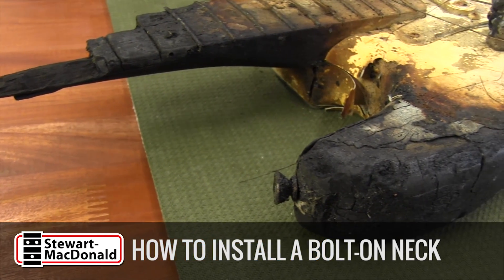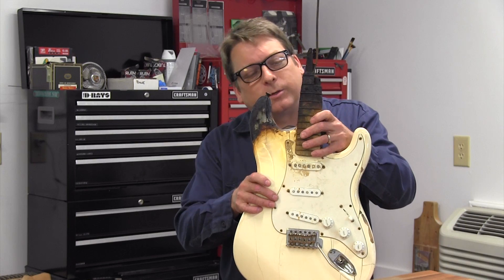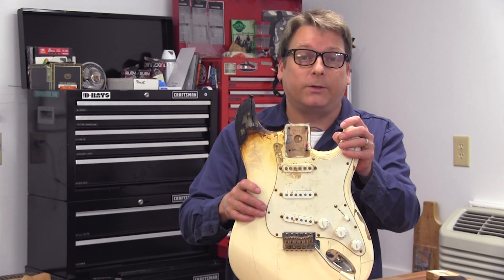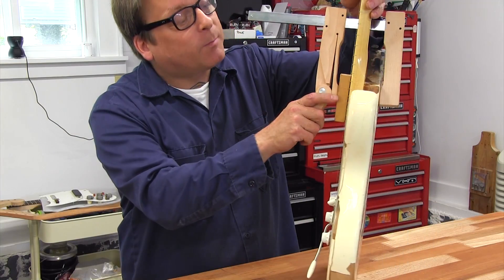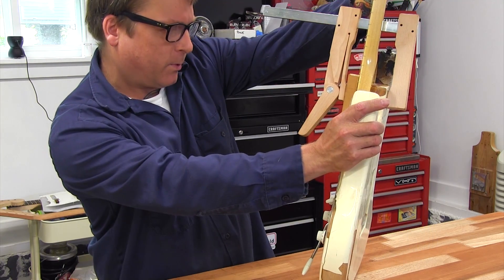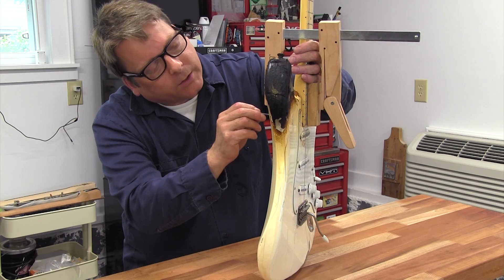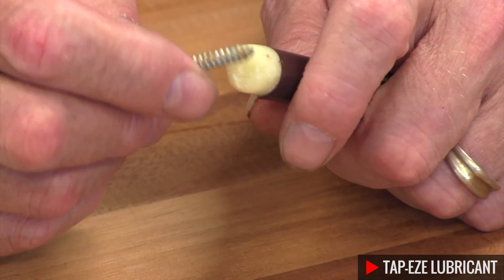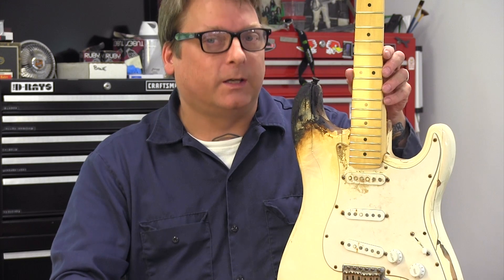How to install a bolt-on neck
When a local music venue burned down, this Strat was in the blaze. The neck burned like a candle, but Erick Coleman has salvaged the body. This is a good opportunity to show how to install a Fender style neck.

About the guitar in this video: this Strat was in a gig bag near the stage of The Union in Athens, Ohio when a neighboring business caught fire and destroyed the building. This guitar will keep its charred body and rock again with a new replacement neck.